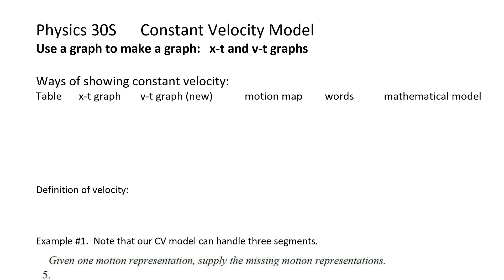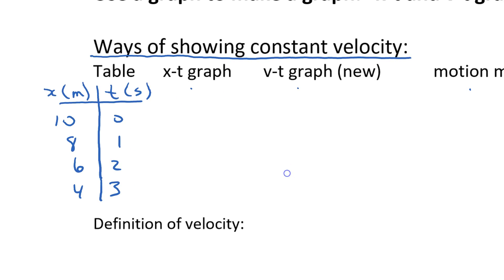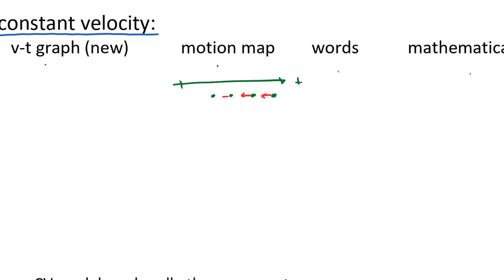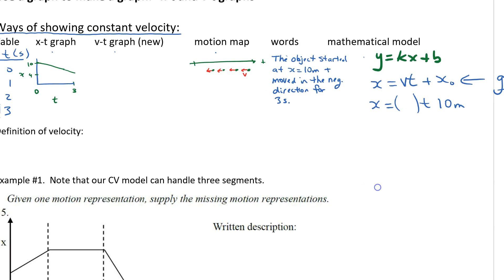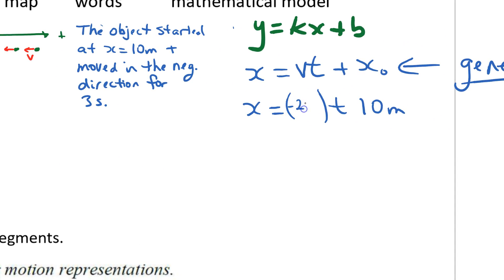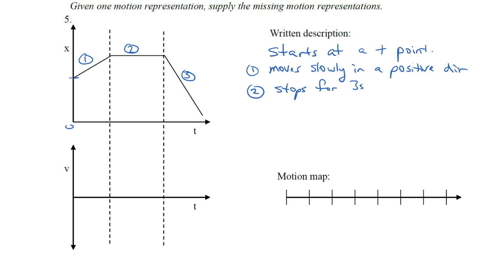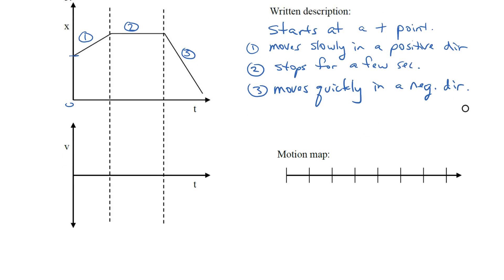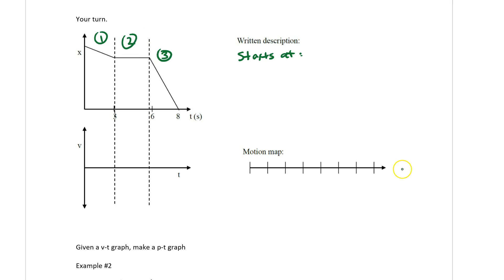Using x-t graphs to make v-t graphs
Our understanding of constant velocity is richer when we are able to represent motion in multiple ways.
In this video demonstrate how to create a v-t graph when given an x-t graph.
After the example, I ask for you to try one.